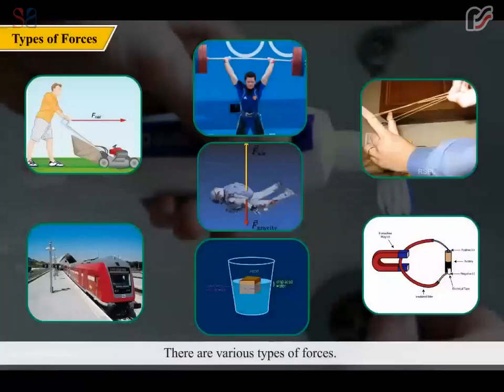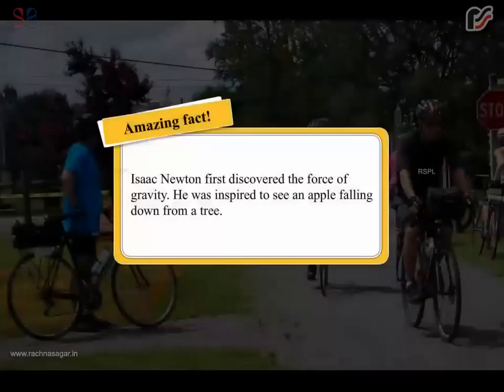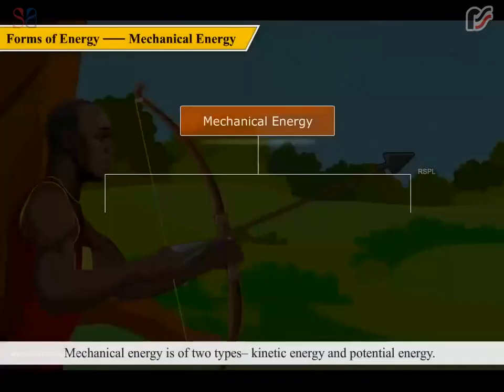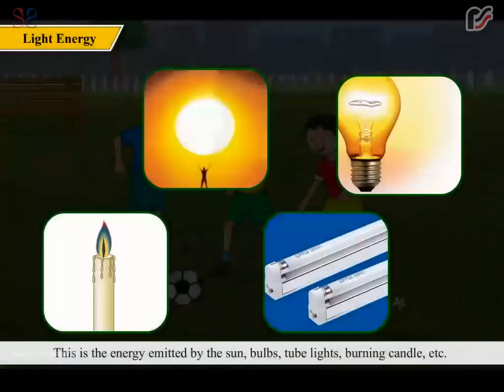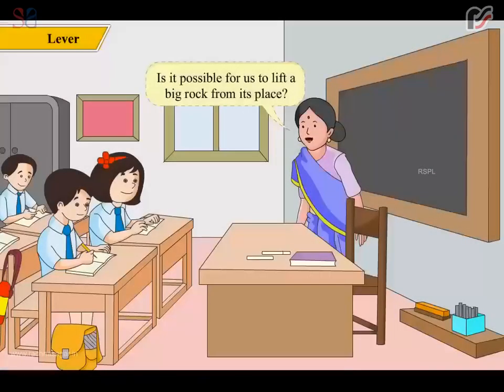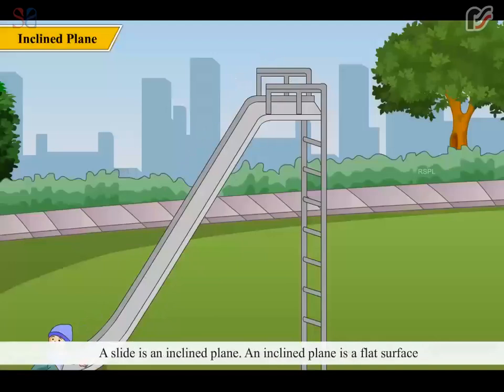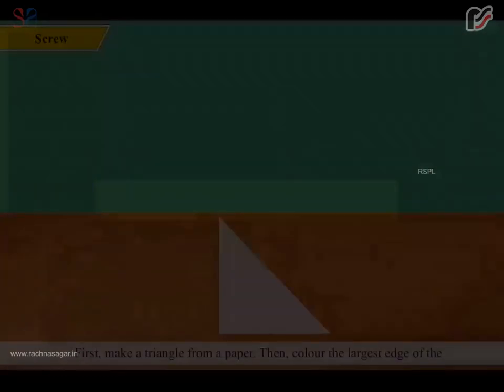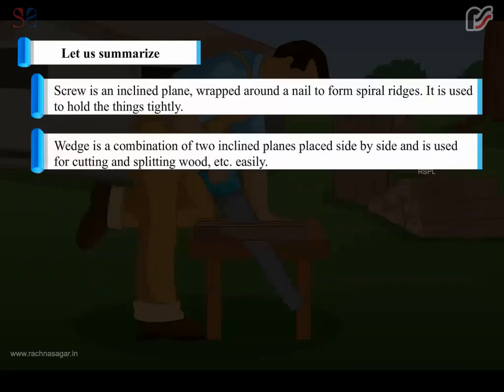Force, Energy and Simple Machine | Be a Scientist Class 5 |Learning videos For Children|Rachna Sagar